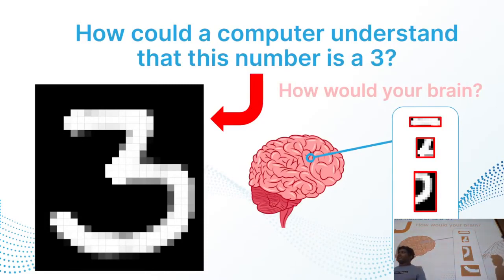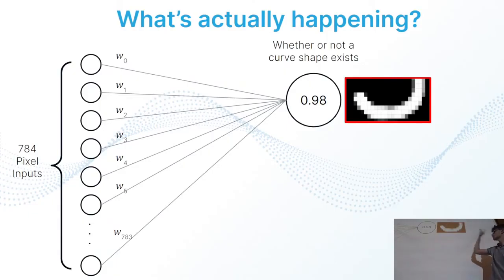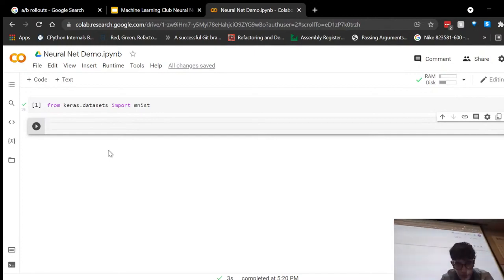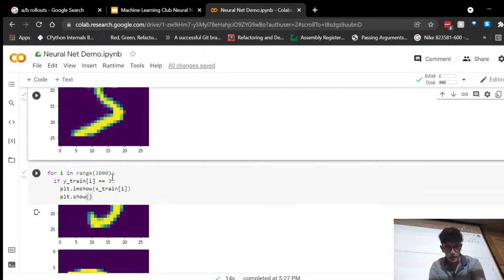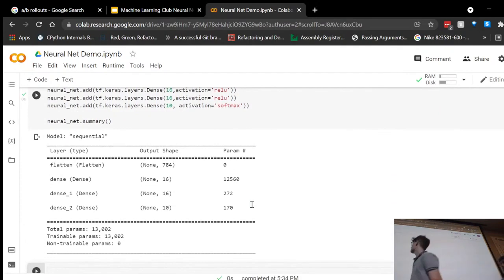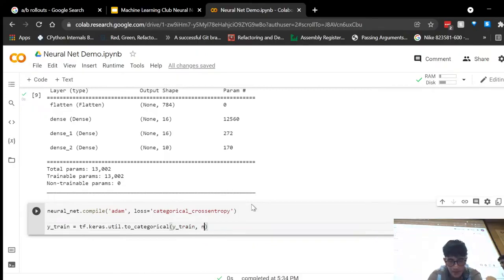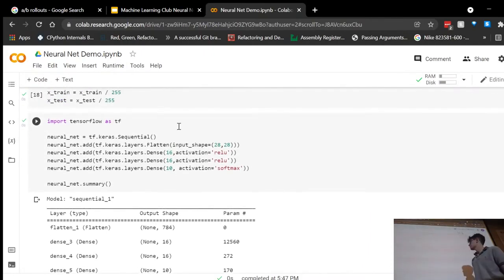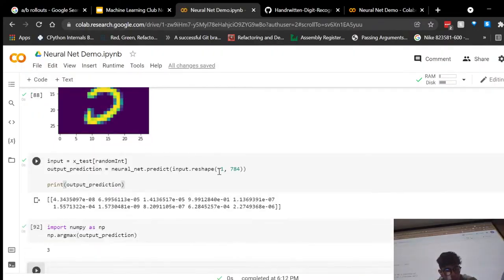Intro to Neural Networks for Beginners (MNIST Dataset) in Python!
Hey everyone! This video is focussed on learning the very basics of neural networks, specifically forward propagation for someone who has 0 experience with ML!

Try my favorite coding resource!

Consider...

i would love to hear any suggestions you have, leave them down in the comments!! (video ideas, editing tips, anything!!)